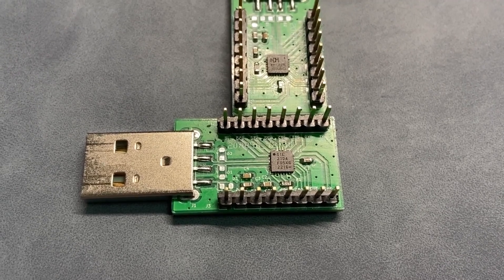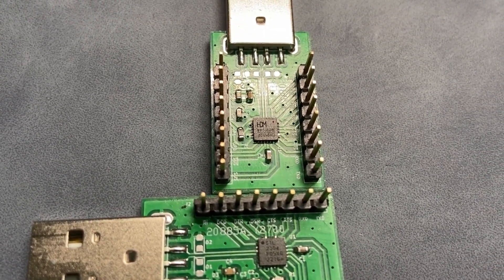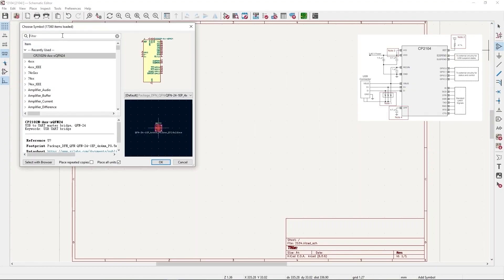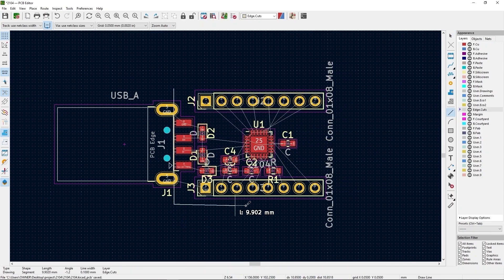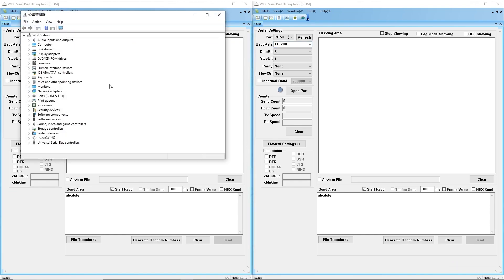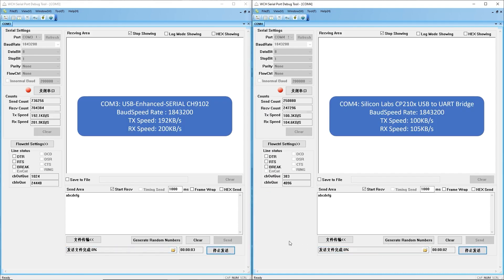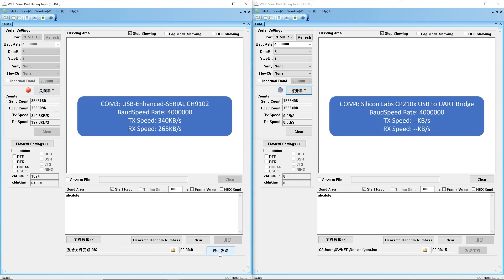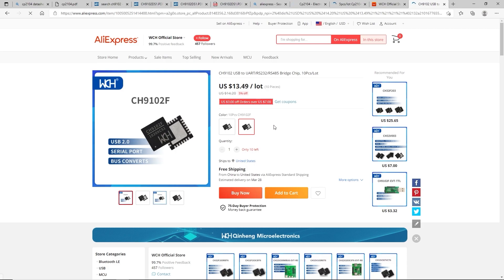#2- Two USB Bridge chips share one PCB board | CH9102F/2104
Make a USB-to-serial bridge board using KiCAD.
Demonstrate how to install the VCP driver of CH9102F, how to download the UART test tool.
Measure the transmission speed of CH9102F/2104 on the same board.

Link to buy CH9102F: